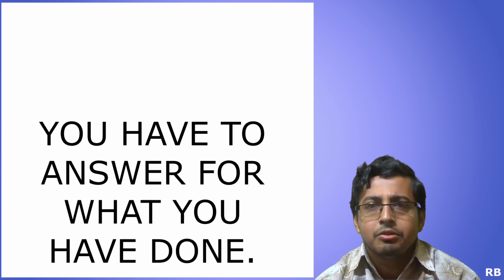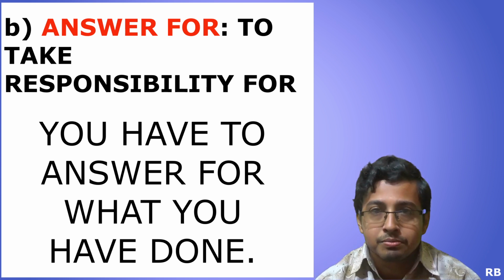2 ENGLISH EXPRESSIONS USING 'ANSWER' || ANSWER BACK, ANSWER FOR || COMMON ENGLISH PHRASES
In this video, I've explained the meaning and use of two English expressions using 'answer'- answer back, answer for. It's part of a series on English lessons that focuses on common English phrases for daily use. In addition, this series will also be useful for SSC CGL and IBPS aspirants.

My name is Rajdeep Banerjee. I am a trained teacher of English.